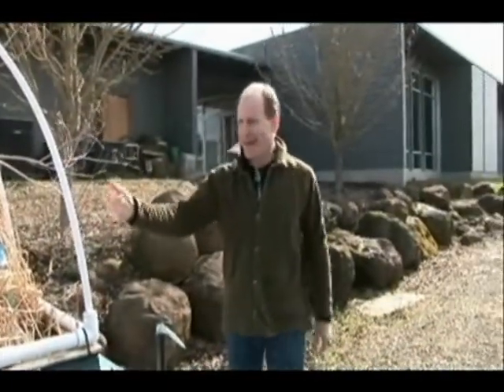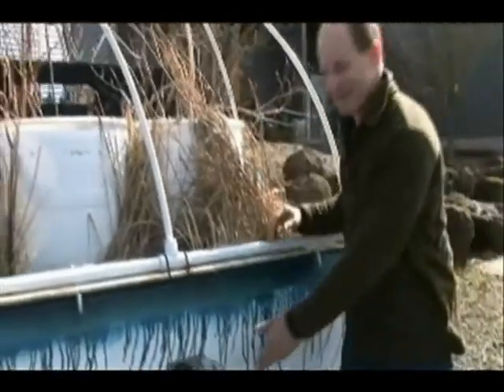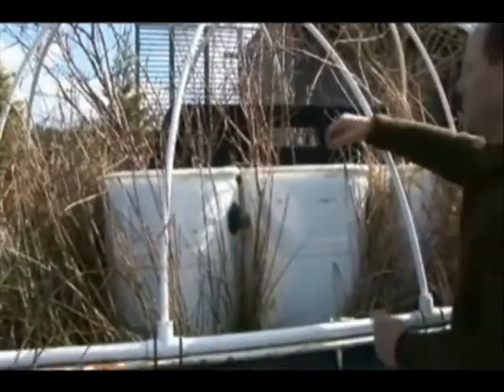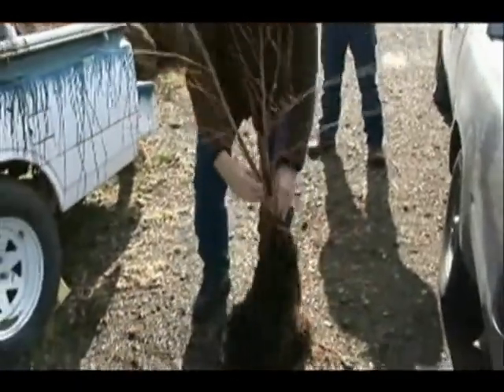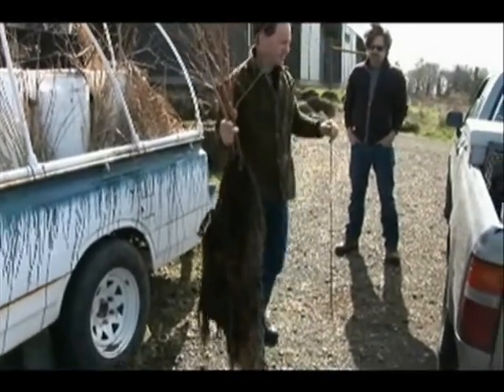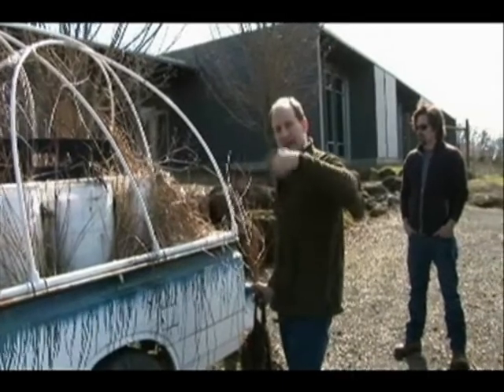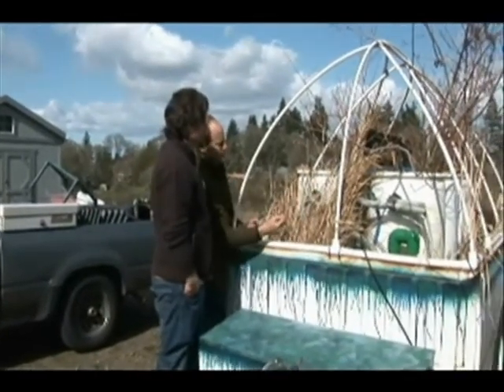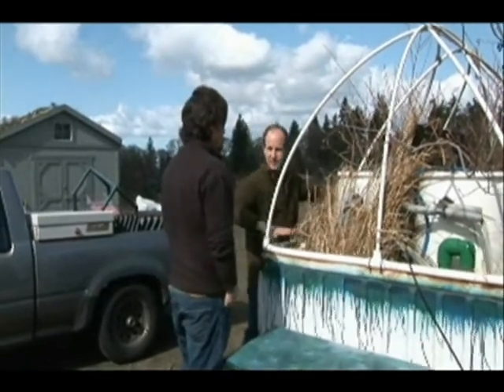Paul Kay of Rogue Water with Rogue Six Pack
I interviewed Paul Kay at The Oregon Garden where he speaks of "Rogue Six Pack" a water treatment system. Paul has worked with SPROut Sustainable Plant Research and Outreach Center to present eductational answers to the envirnmental isssues that we face. Thanks Paul and keep up the great work.